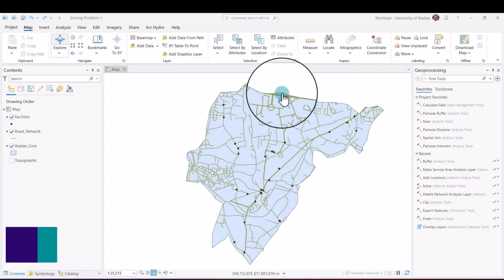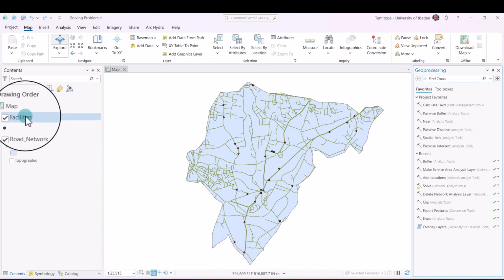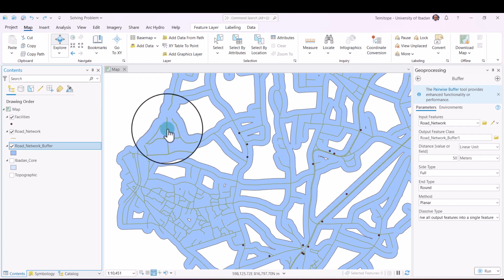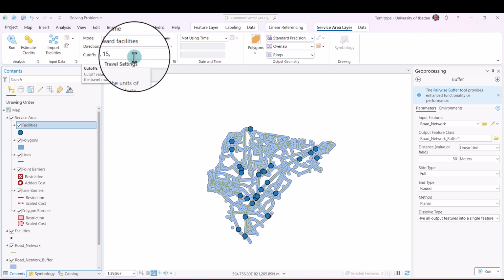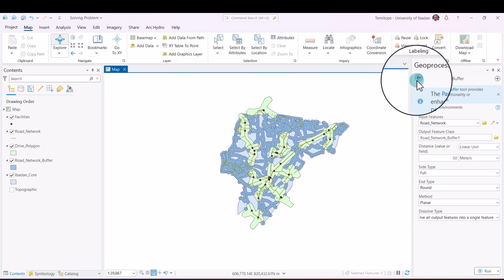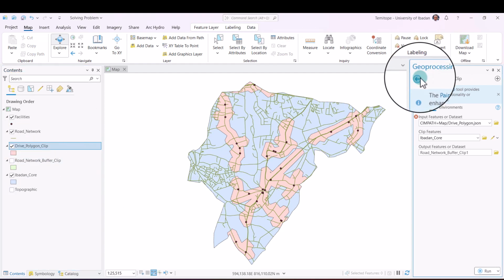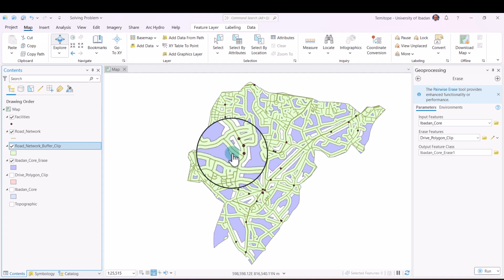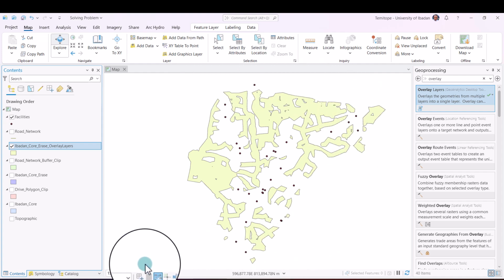Selecting Site Location for New Facility using ArcGIS Pro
Welcome to Day 29 of our ArcGIS Pro Challenge! 🏢 Today’s tutorial focuses on Site Location for a New Facility using GIS tools. Learn how to analyze road proximity and service areas to identify the best location for a new facility that meets accessibility and coverage criteria.

What You’ll Learn:
Buffer Analysis – Identify areas within 50 meters of road networks.
Service Area Analysis – Determine regions already covered by existing facilities.
Combining Criteria: Combine the two criteria using overlay(erase and intersect) to determine the location in the study area boundary.

00:00 Intro
00:10 Understanding the problem
01:22 Preparing Data
01:51 Creating a Buffer for Road Proximity
02:55 Service Areas for Existing Facilities
05:04 Clipping Output
06:22 Combining Criteria